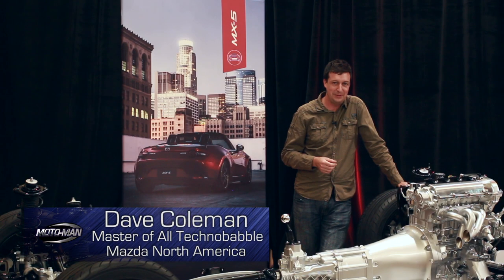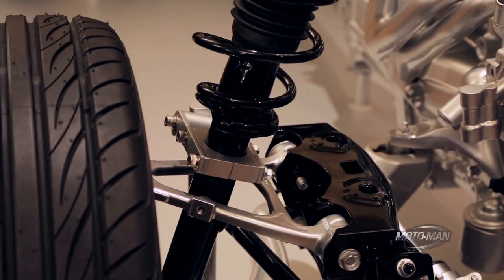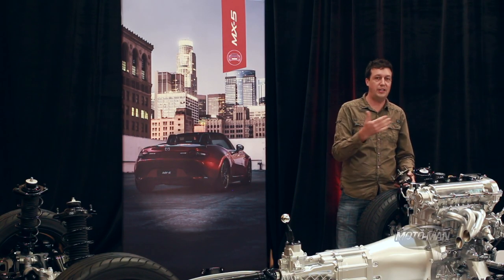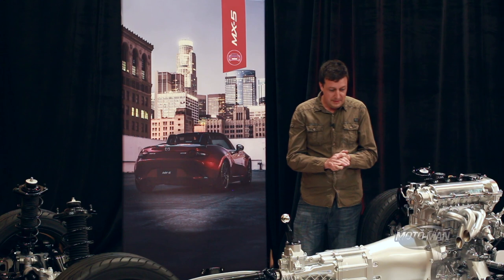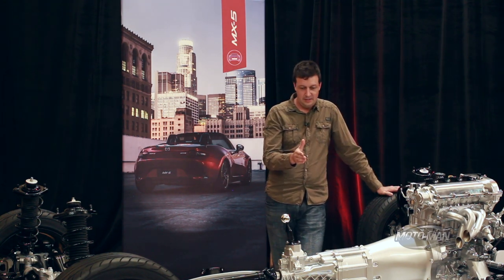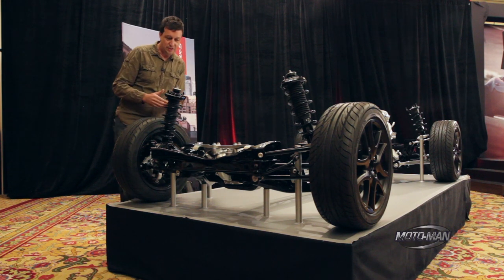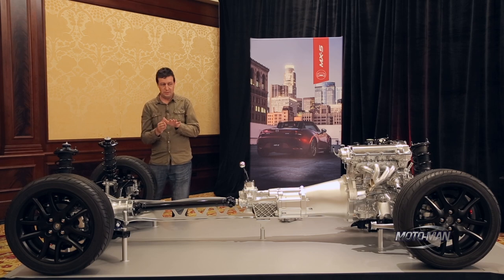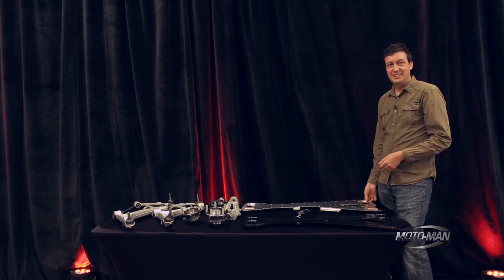2016 Mazda MX5 Miata TECH REVIEW with Mazda Engineer Dave Coleman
Old friend of the show & Mazda Engineer, Dave Coleman, takes you on a VERY DEEP technical dive of the 2016 Mazda MX-5 Miata. He starts with details such as where the electric power steering is mounted, moves to the Miata’s new engine to demonstrate not only how but why Mazda engineers made the decisions they did in developing the new Mazda Miata ND He continues all the way through to the rear of the car as well as introduces the concept of a Miata petting zoo . . .